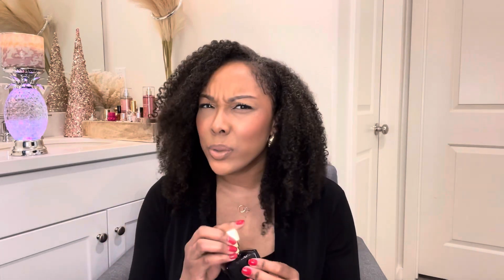TOP MIDDLE EASTERN PERFUMES FOR WINTER | FRAGRANCES I’M EXCITED TO WEAR!!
Hey yall! Happy first day of Winter!! Here’s a list of a few of my top winter Middle Eastern fragrances! Hope yall enjoy! 🤗

PERFUMES MENTIONED:

*Barakkat Oud Satin
Fragrance World Barakkat Satin Oud EDP Perfume 100ml (3.4FL OZ)

*Ameer Al Oud - Lattafa
Lattafa AMEER AL OUD INTENSE 3.4 OZ EAU DE PARFUM SPRAY NEW in Box for Men

*Amethyst- Lattafa
Lattafa Bade'e AL Oud for Glory Amethyst EDP Perfume

*Yara - Lataffa
Lattafa Yara for Women Eau de Parfum Spray, 3.40 Ounce / 100 ml

*Aristocrat - Ajmal
Ajmal Aristocrat Perfume By Ajmal Eau De Parfum Spray 2.5 Oz Eau De Parfum Spray